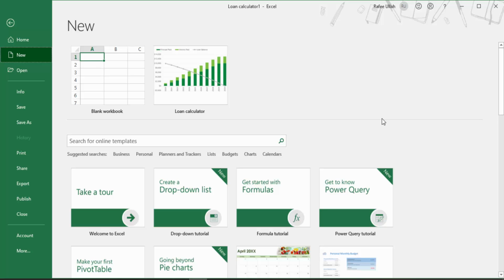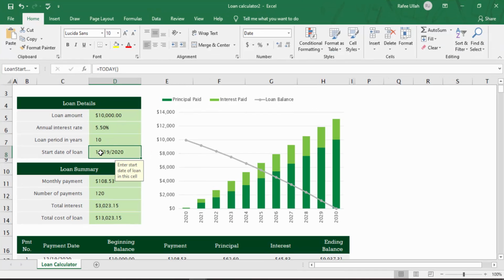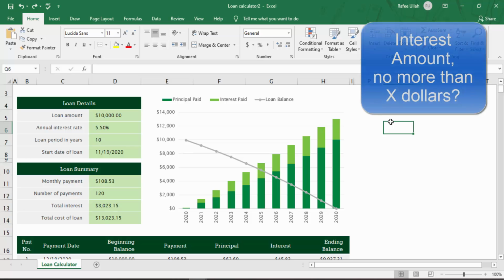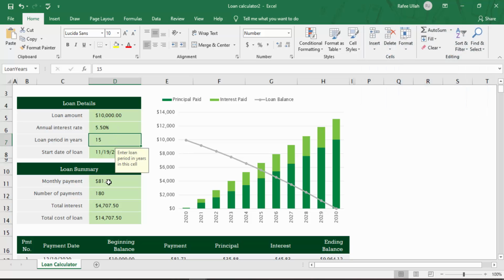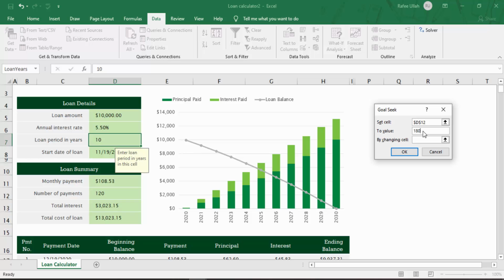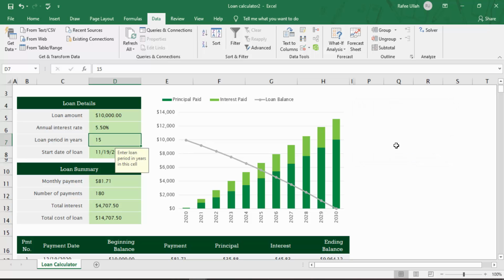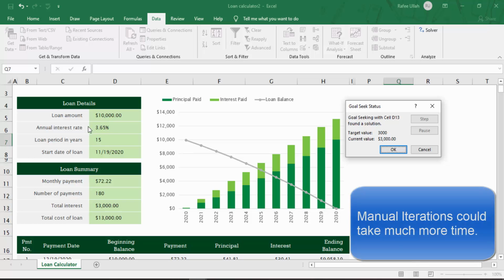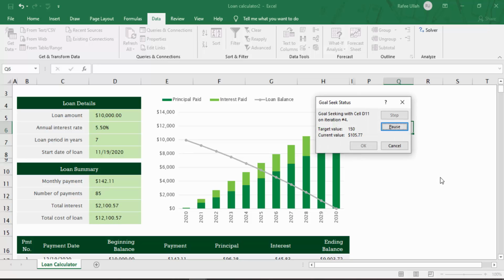What is Goal Seek in Microsoft Excel and How to use? || Making Quick Decision using Goal Seek Tool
Goal Seek is an excellnt decision supporting tool for Microsoft Excel User.
In this video, I have explained this tool, with the help of a template, Loan Calculator.